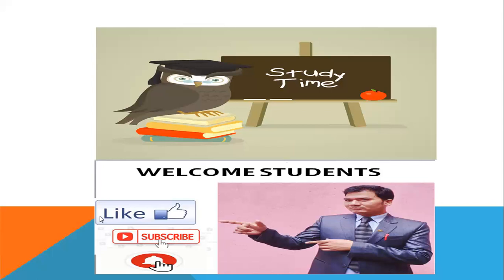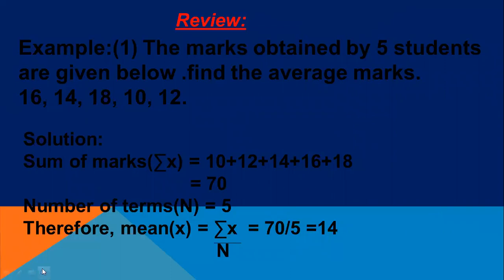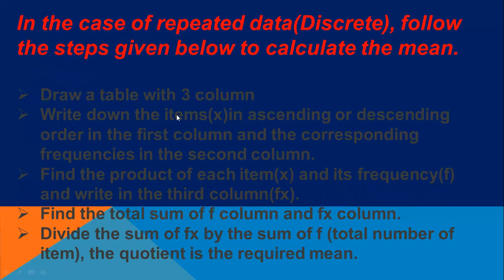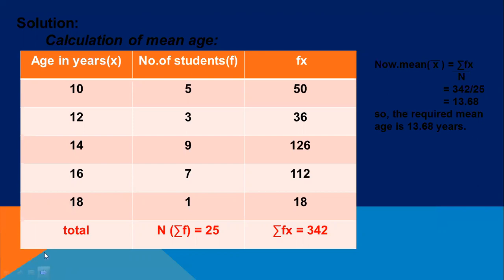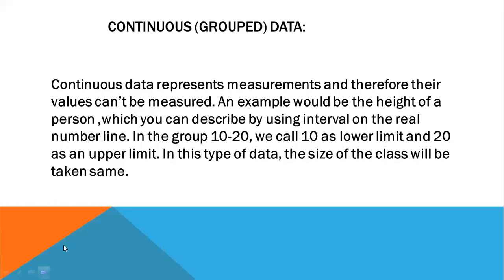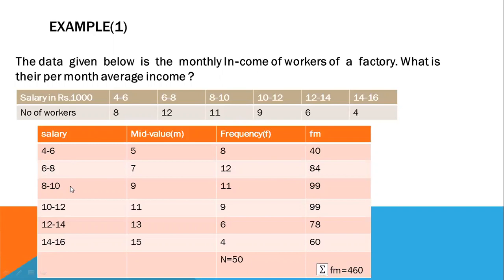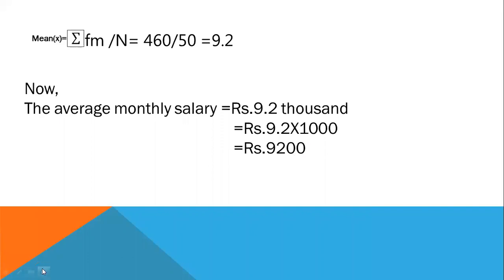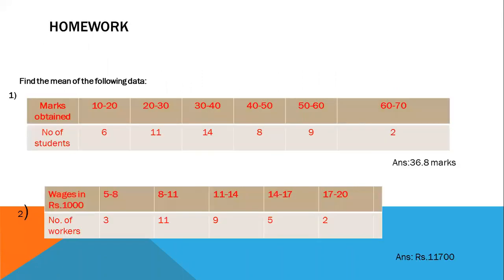ARITHMETIC MEAN (A.M.) OF CONTINUOUS DATA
Hello! My dear students of grade 08 .This video contains the method to find Arithmetic Mean of group data .I have included the the text of individual and discrete data too for the quick revision .I hope you are enjoying my videos to study math.Keep practicing the math.Prepare your study nicely and watch my videos in difficulties O.K.I am preparing these videos to help you .My content posted here will give you ideas a lot about A.M. .Have a good day!